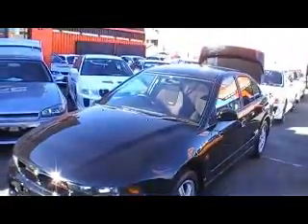A Galant for James..... from Edward Lee's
A Galant for James. from Edward Lee's 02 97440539